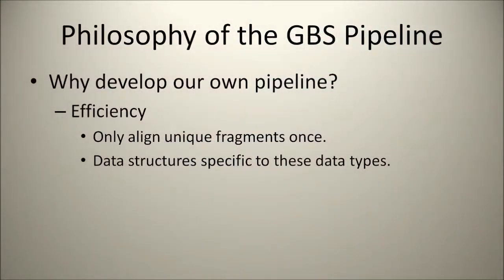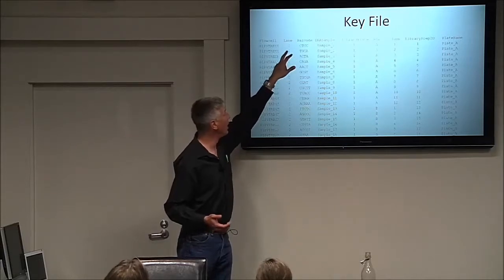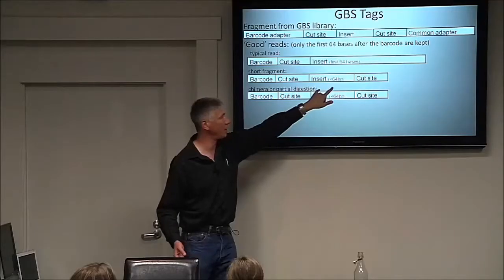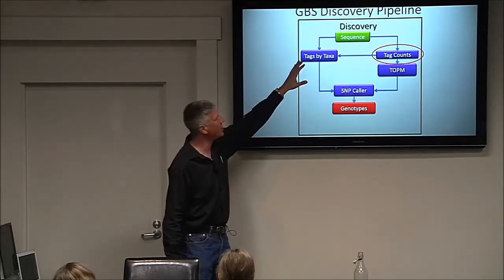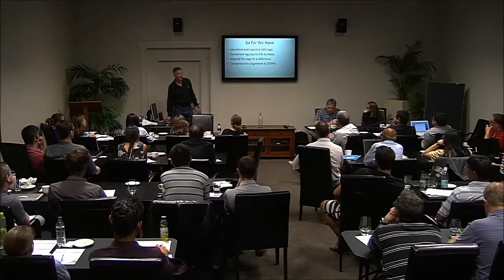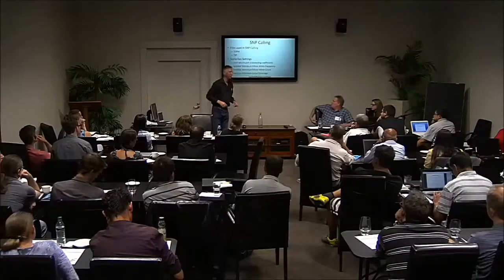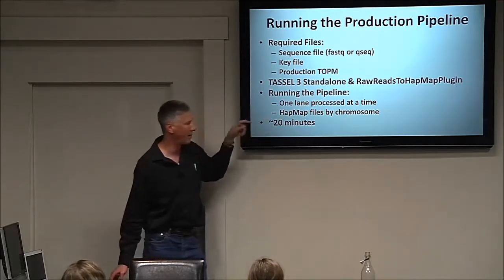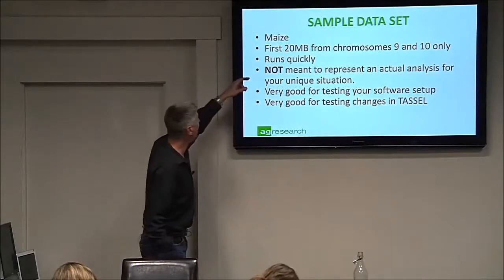06 Reference Based GBS SNP Calling Pipeline